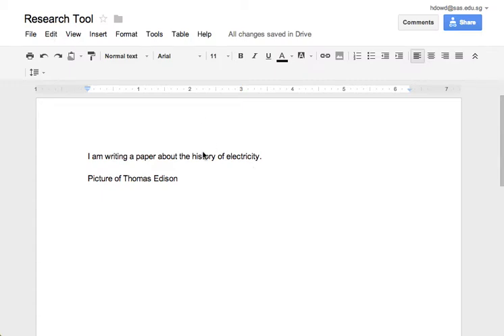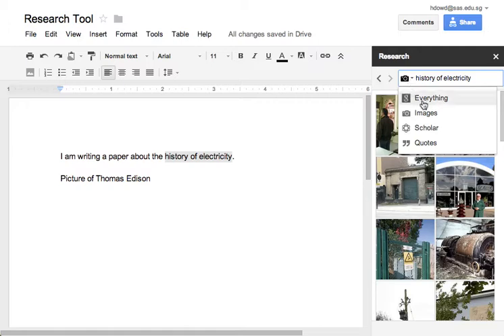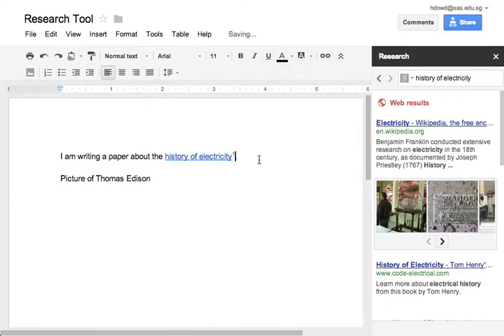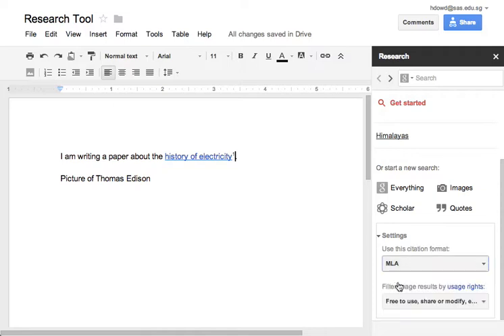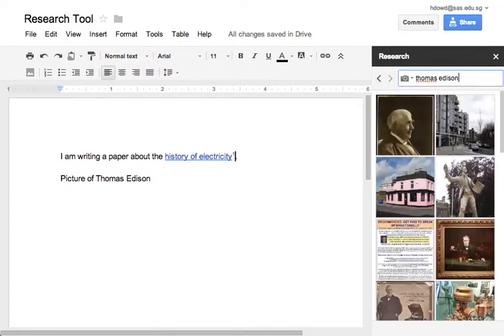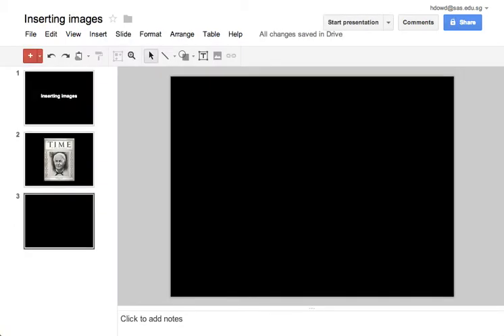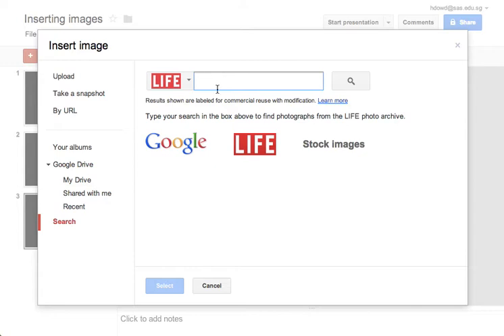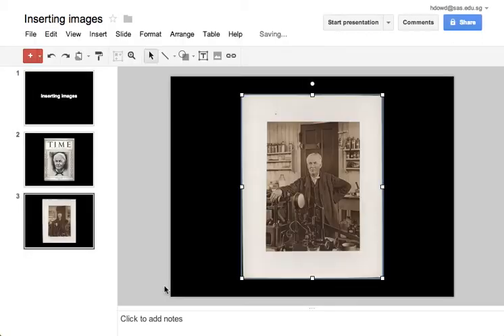Google research tool and image search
Here's a quick demo of the Google research tool in Google docs and also a demo on how to search for images that are copyright friendly directly in a Google presentation.